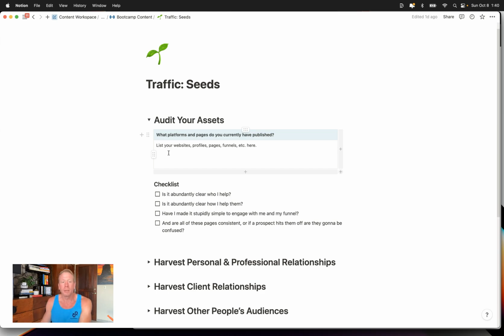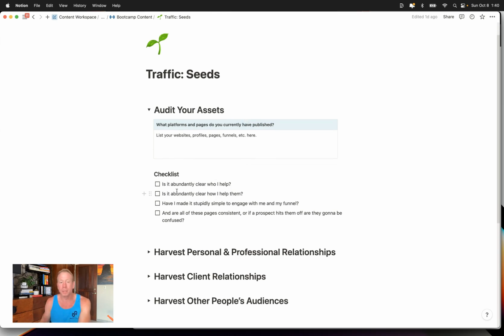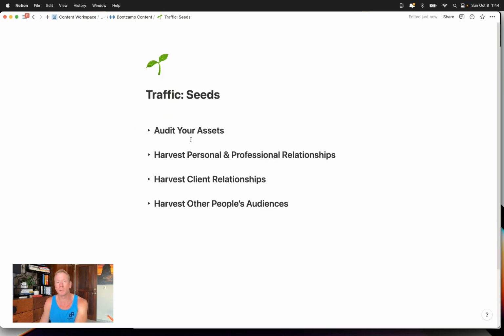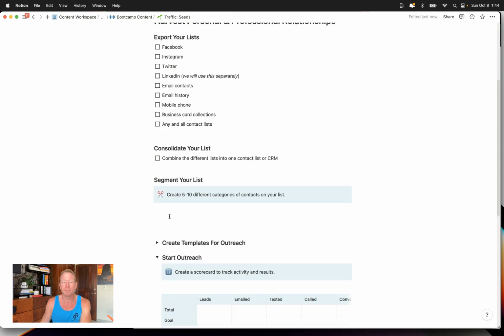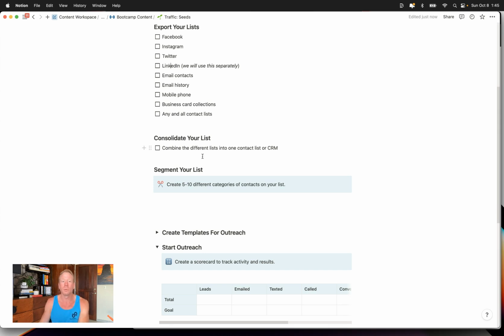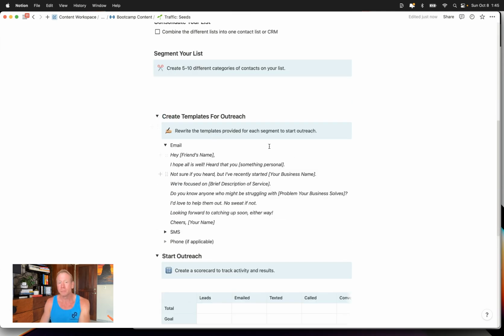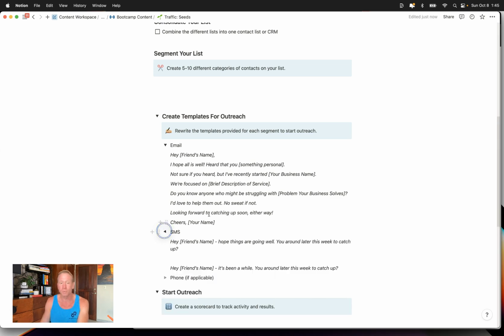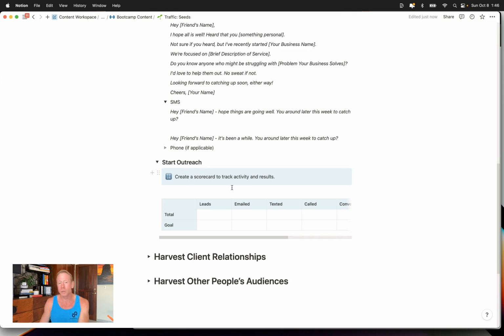Driving Traffic: Warm Outreach - Planting & Harvesting Seeds - Exercise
This training video provides a step-by-step worksheet exercise for implementing the "seeds" strategy of harvesting existing relationships for leads. The process begins with auditing all your digital assets (websites, social profiles, funnels) to ensure they clearly communicate who you help, how you help them, and provide simple ways to engage with your funnel, while maintaining consistency across all platforms. The core harvesting process involves four systematic steps: 1) Exporting and consolidating all contacts from social media, email, phone, and business cards into a single list or CRM, 2) Segmenting contacts into categories like close friends/family, distant contacts, and professional relationships, 3) Creating email and SMS templates for each segment to make outreach efficient and systematic, and 4) Setting up a scoreboard to track daily outreach activities including emails sent, texts sent, conversations had, and opportunities created. For client relationships, the exercise involves listing past clients and strategically presenting your current offer to open both direct and indirect opportunities. Finally, it covers leveraging other people's audiences by identifying services sold to your target market, finding influencers or companies with relevant audiences, and engaging authentically in their communities while tracking your engagement activities with specific daily targets.